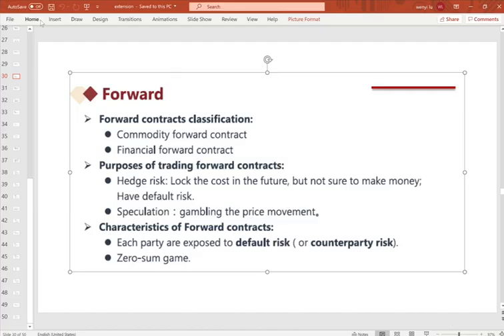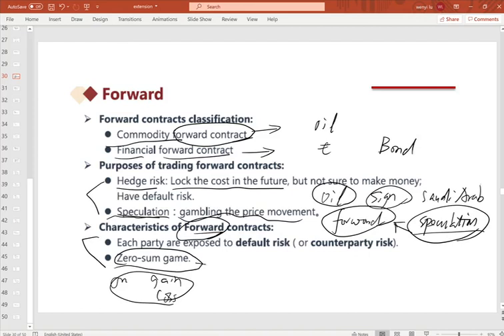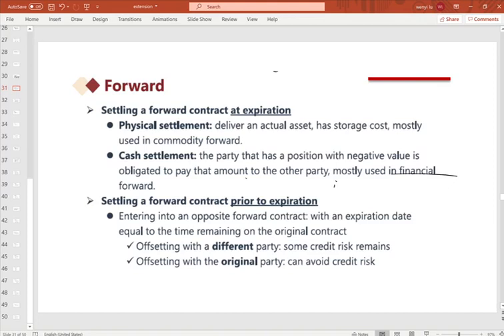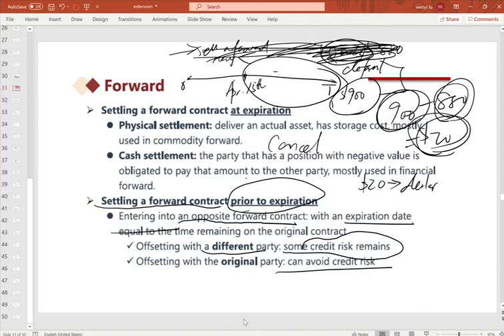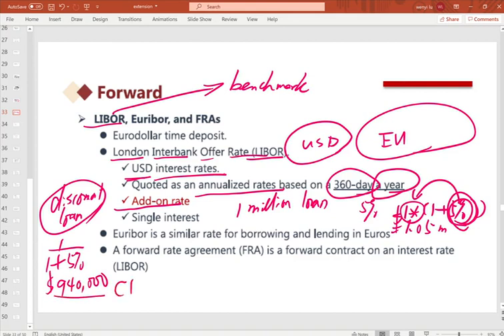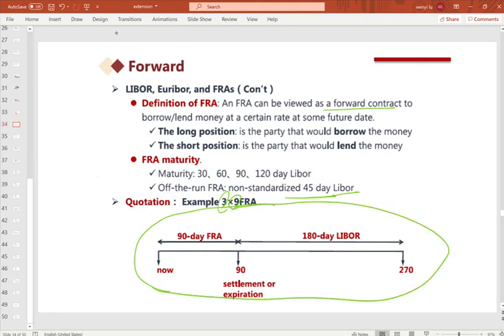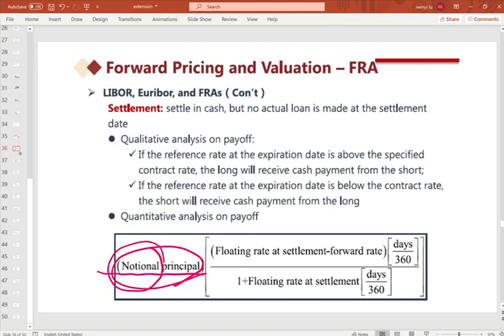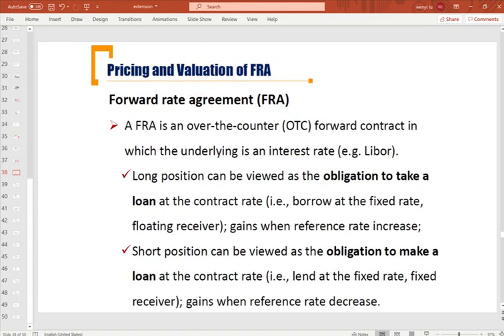Forward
Derivatives: Forward